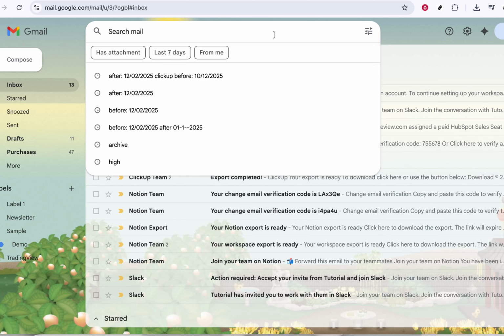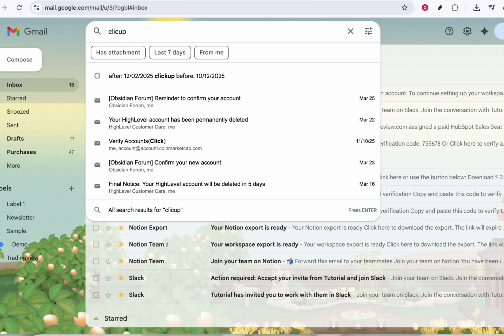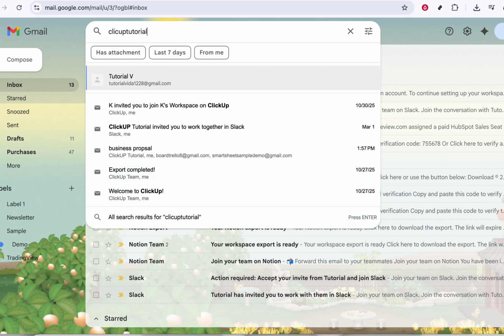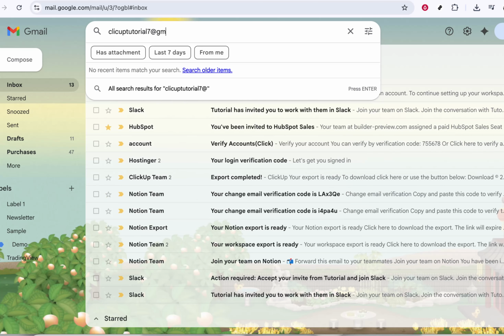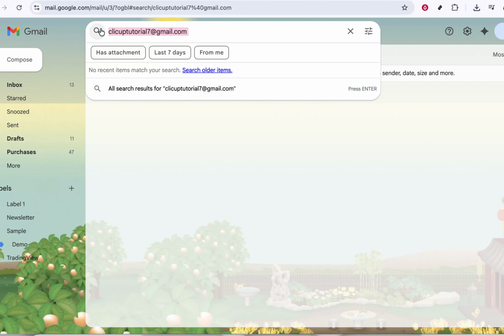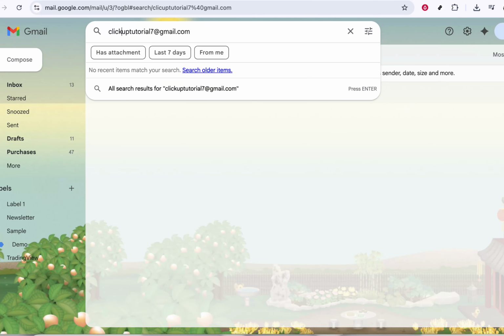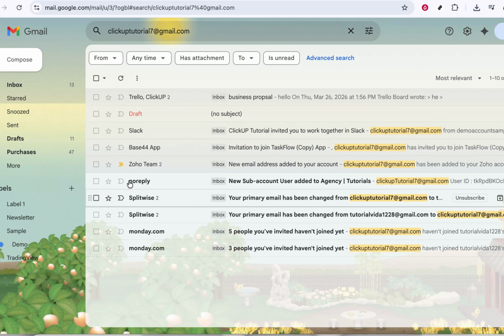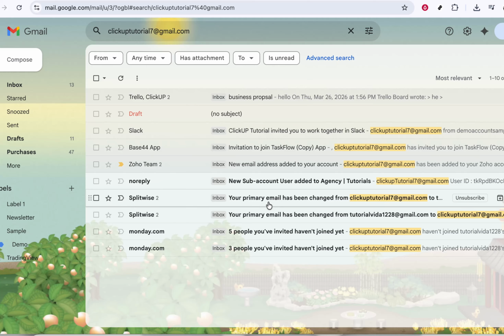How to Search Emails by Sender in Gmail | Quick & Easy Guide 2026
In this video, you’ll learn how to search emails by sender in Gmail, making it easy to locate messages from specific people or contacts. Follow this simple guide to quickly find the emails you need.